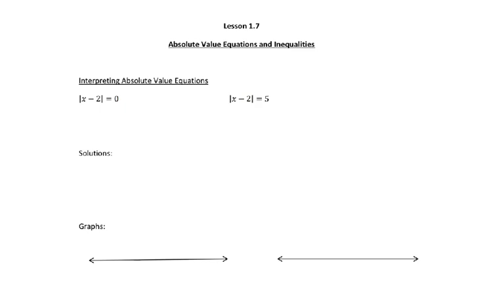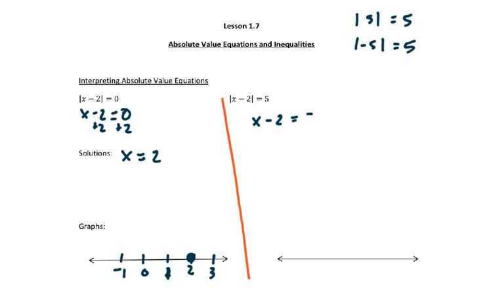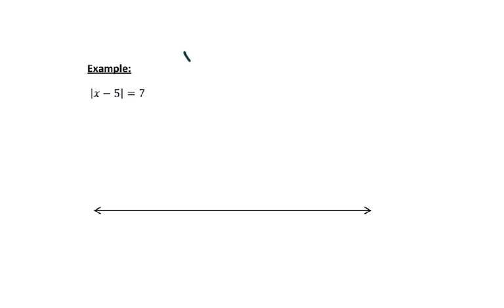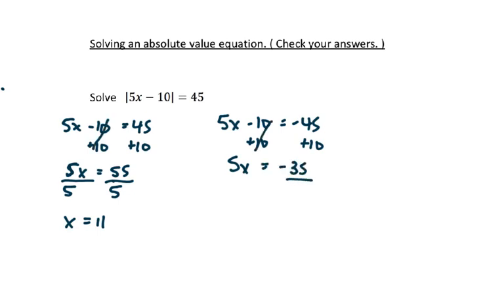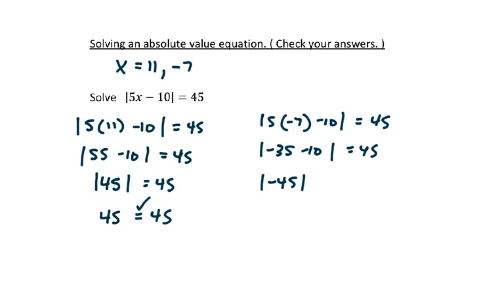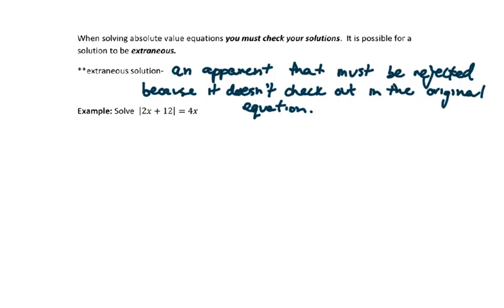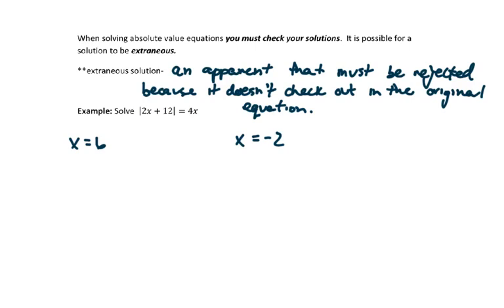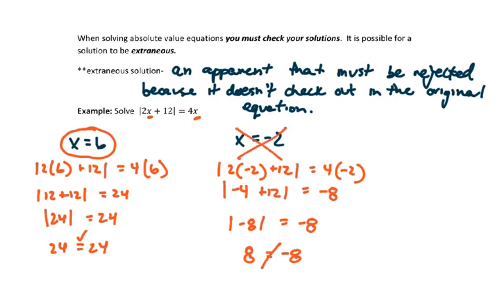Algebra 2A Lesson 1.7 Part 1 (Solving Absolute Value Equations)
It’s time to solve absolute value equations! Message your teacher if you have questions.